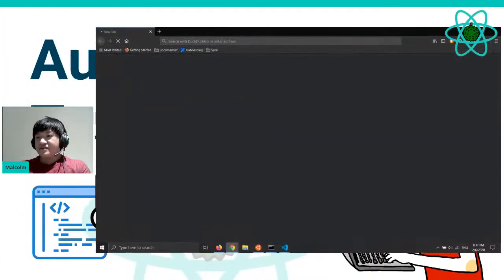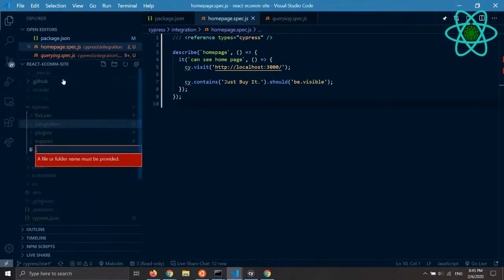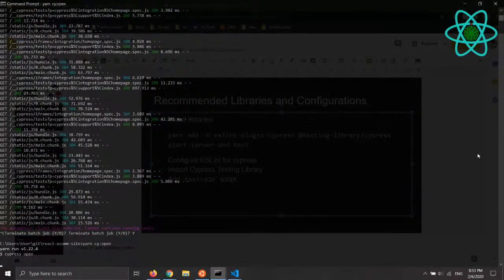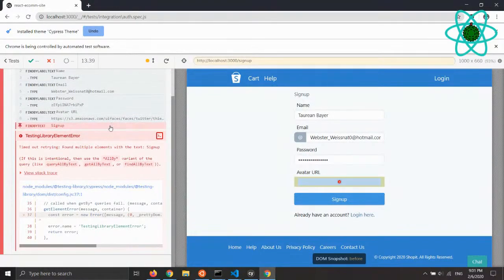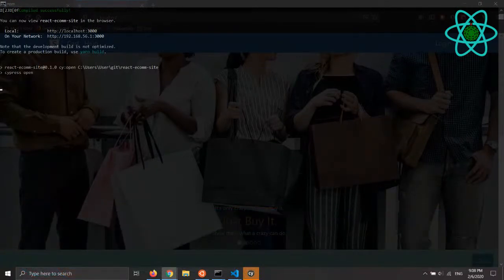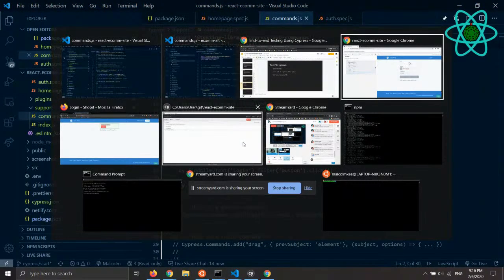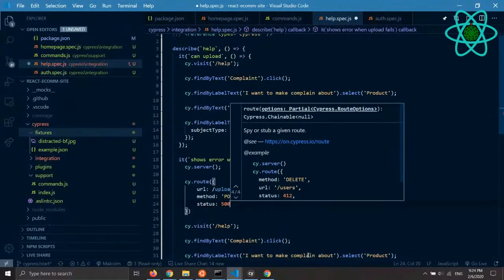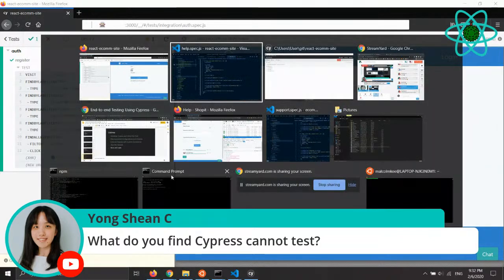End-to-End Testing Using Cypress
Learn how to get started with end-to-end testing using Cypress. We will go through how to install Cypress on an existing project and pro-tips to make your tests easy to write and maintain.